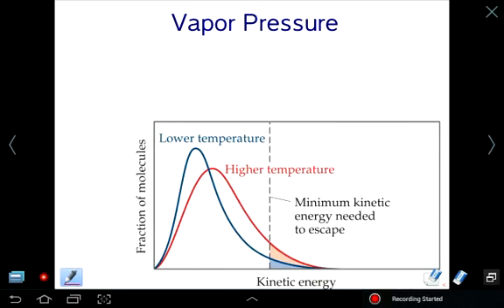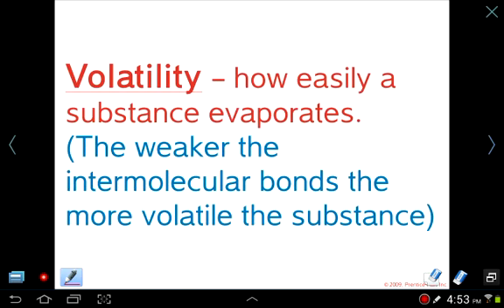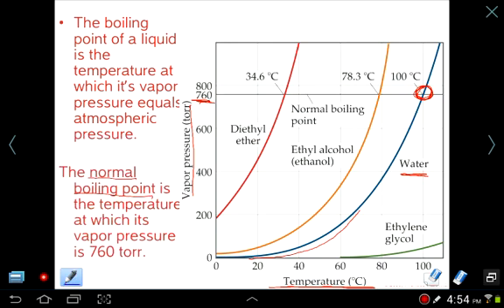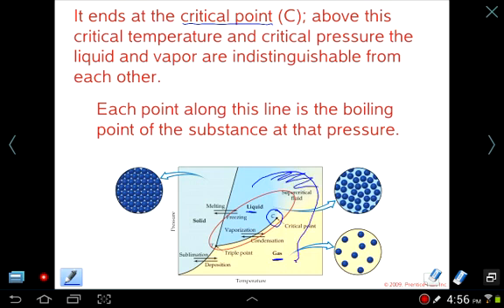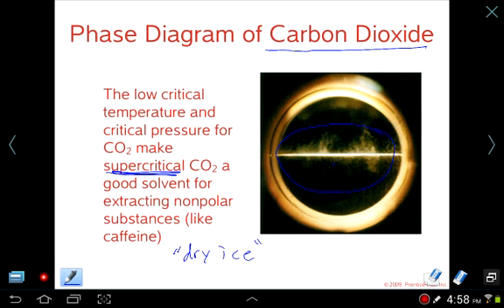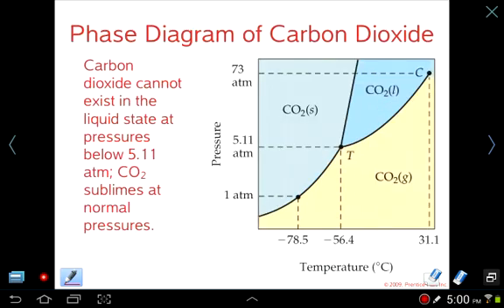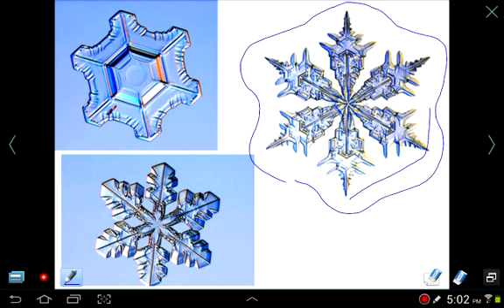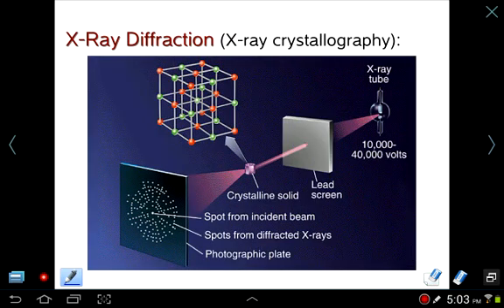Mr Z AP Chemistry Chapter 11 lesson 4: Phase Diagram Crystalline solids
Molecular solids, covalent network solids, ionic solids, metallic solids